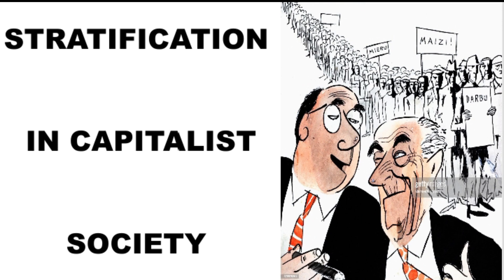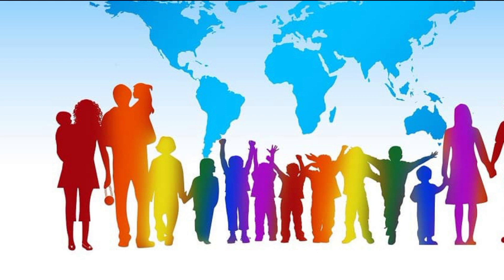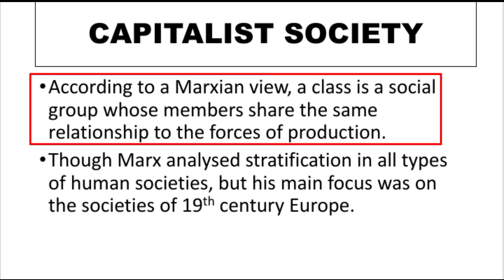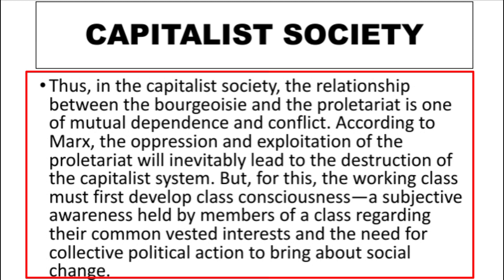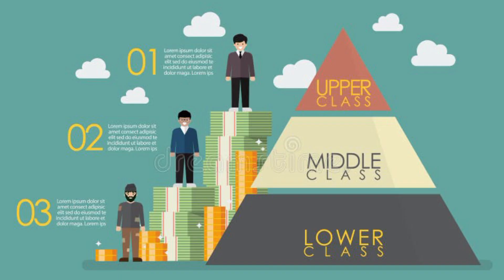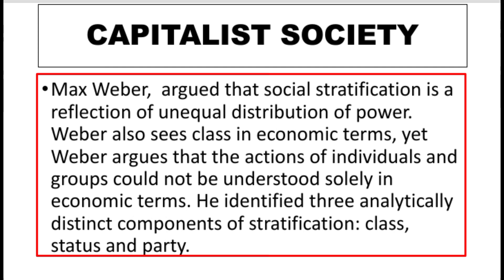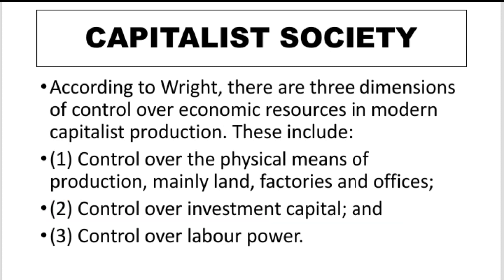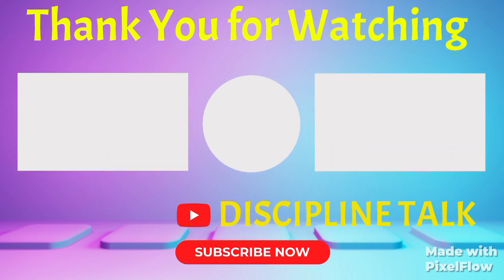Stratification In Capitalist Society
This lecture series is about a general introduction to the social stratification and mobility. Through which student acquaint the concept and nature of social stratification and social mobility.

Topics are properly discussed here according to syllabus point of view
watch complete video and boost up your preparations.